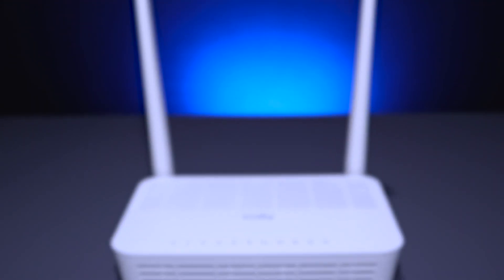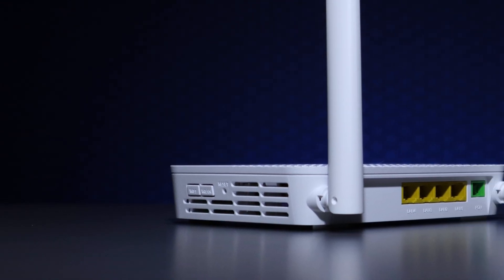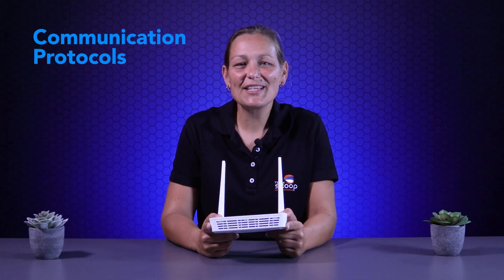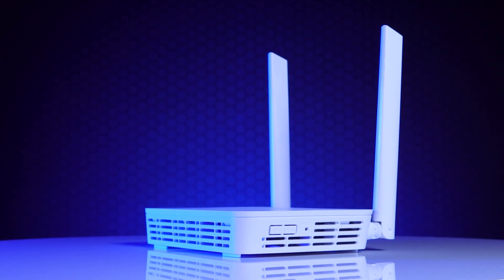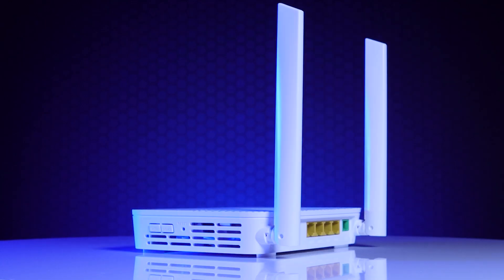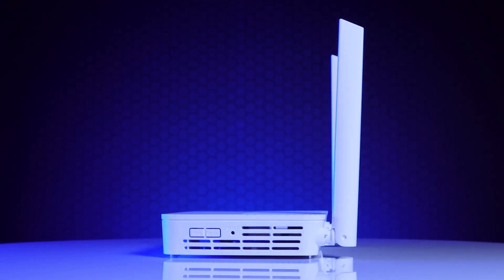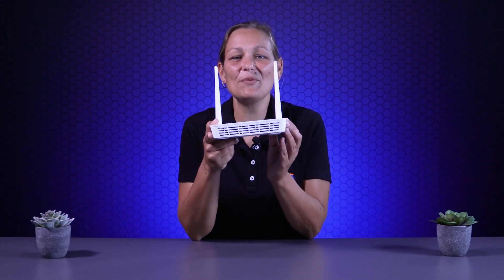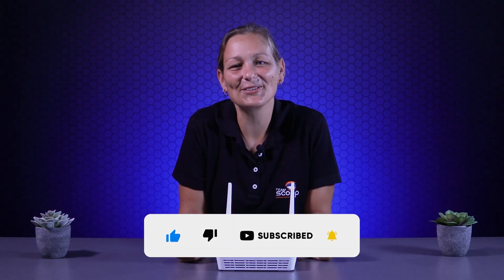Is the GP1200 WiFi 5 Passive Optical Network Router from Cudy a game changer? Give us your thoughts.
We've noticed an enthusiastic uptake of Cudy's GP1200 since our initial shipments early in 2025. We decided to take a closer look at this XPON WiFi device in a video to find out if you see the same potential in it as a great solution for the South African market.

00:10 - Introduction to GP1200
00:30 - Product class
00:46 - Communication protocols
01:11 - Hardware overview
01:38 - Easy meshing capability